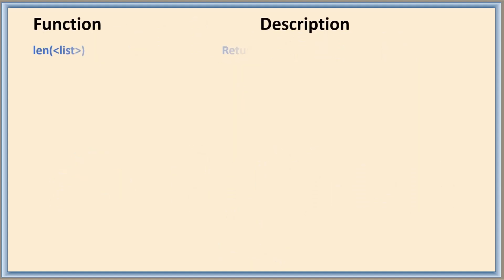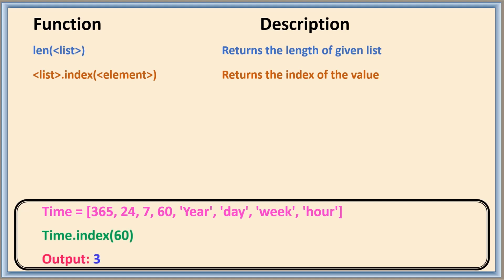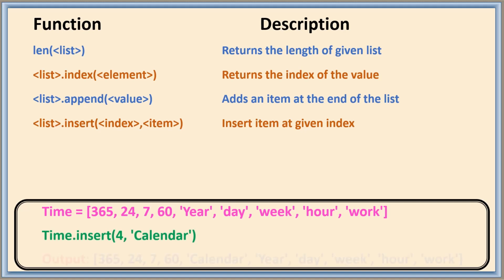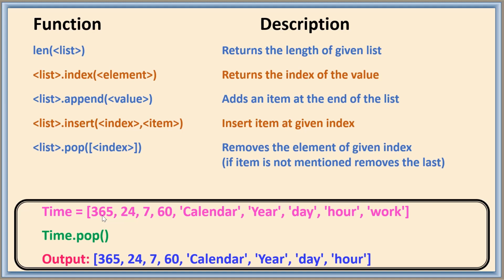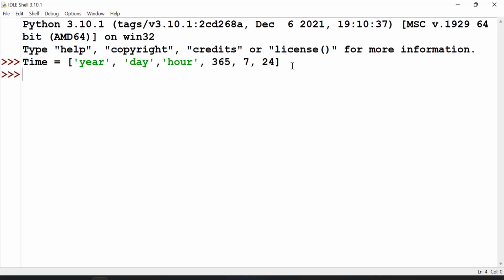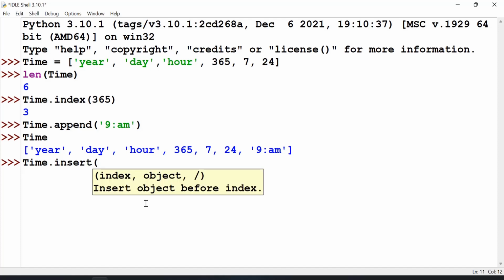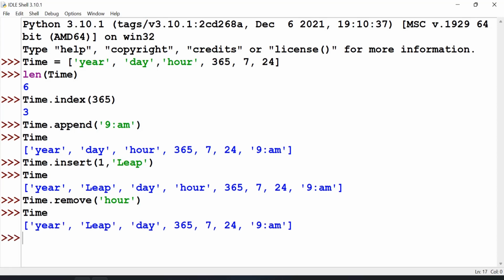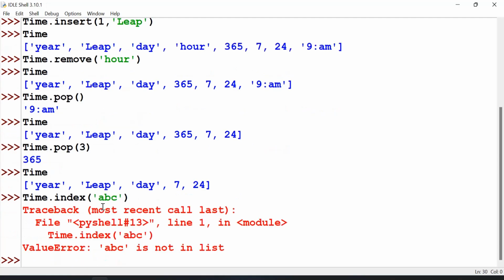38 - List Functions in Python - Part I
Functions of list data type is explained with examples and demonstrated for better understandin